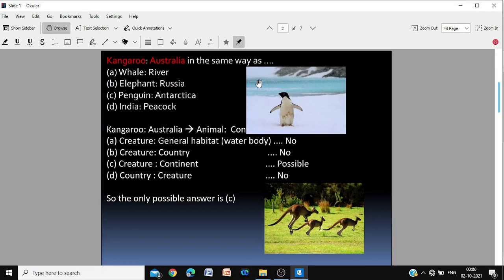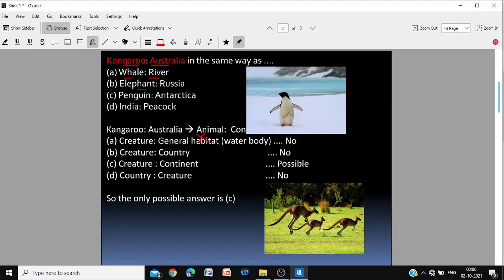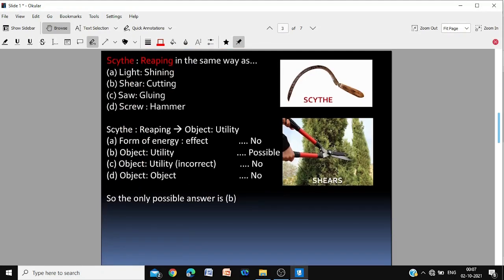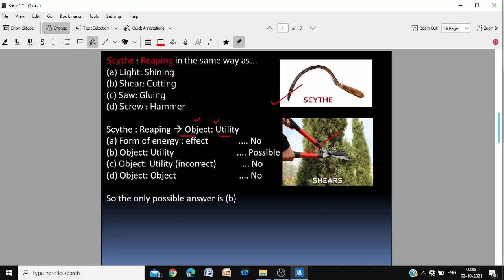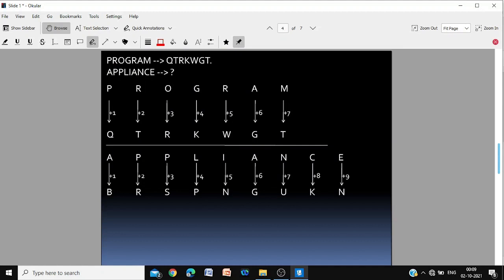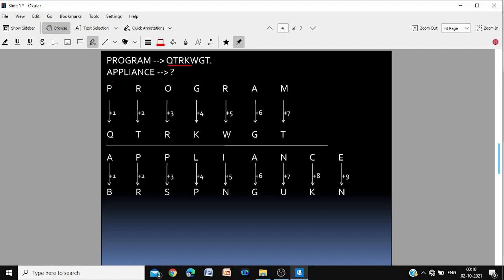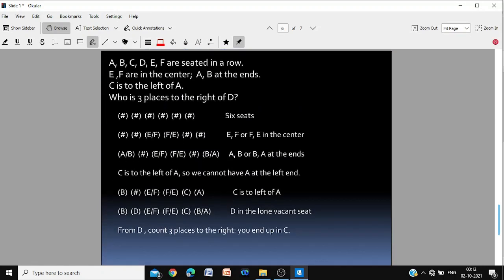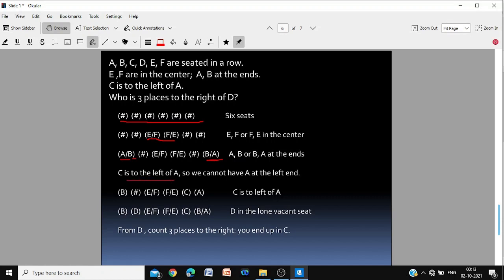Verbal Reasoning18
Reasoning for Competitive Exam